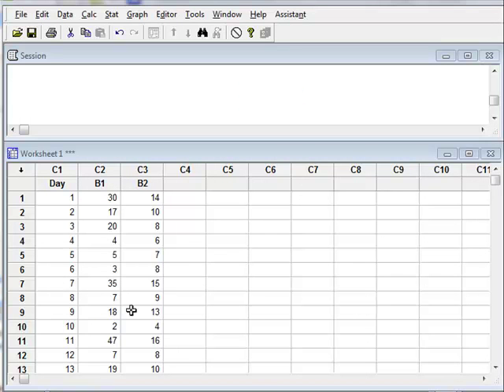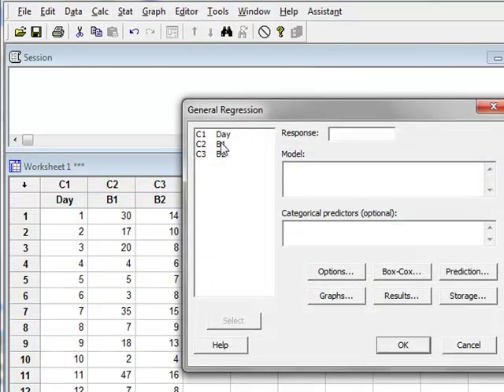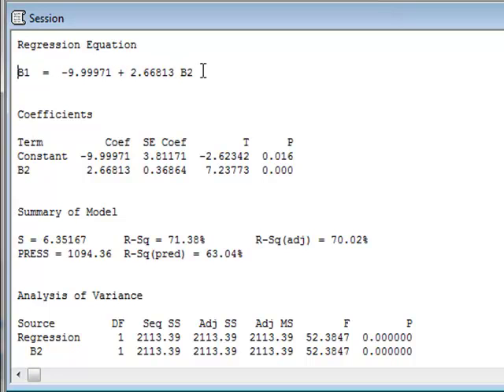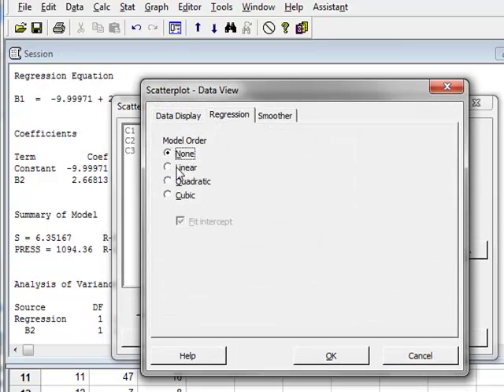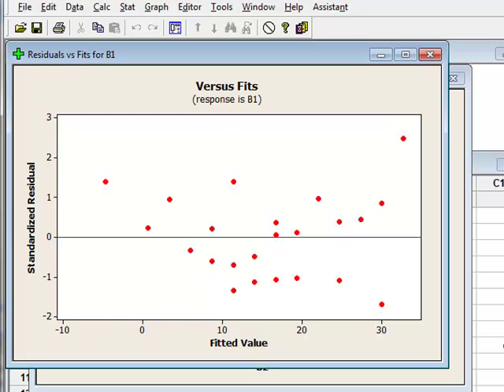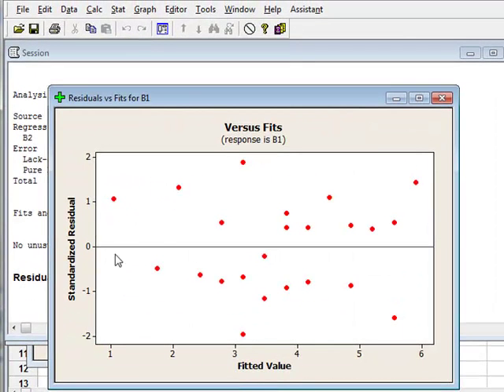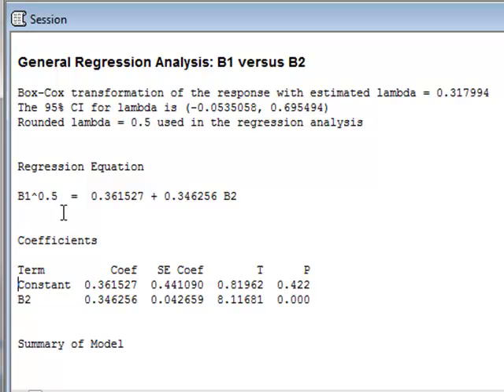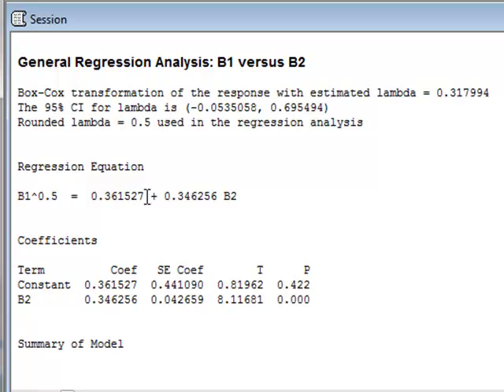Testing distributions (Minitab)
Currell: Scientific Data Analysis. Analysis for distributions and Fig 8.8(b)